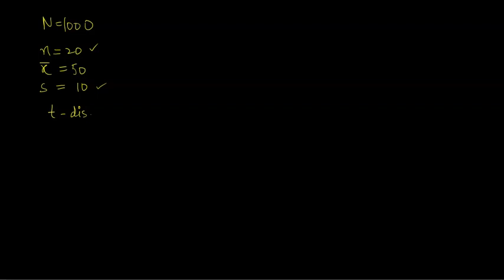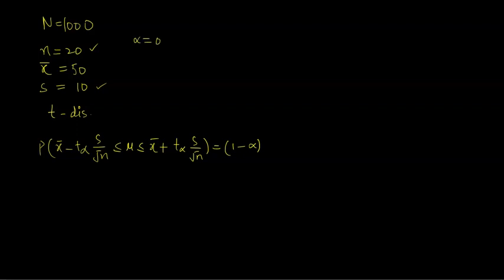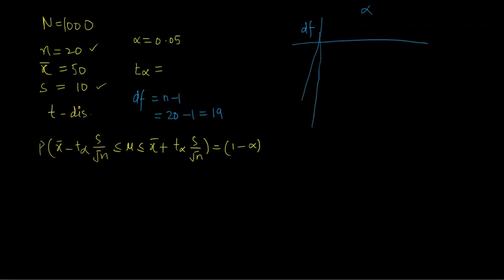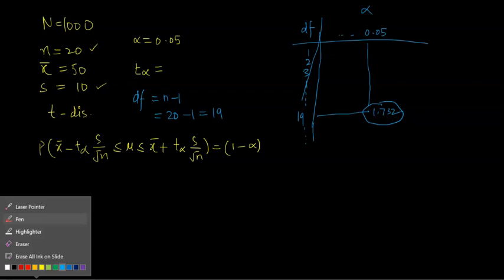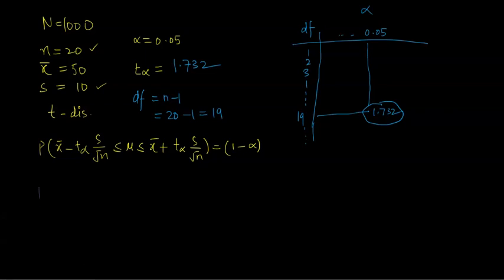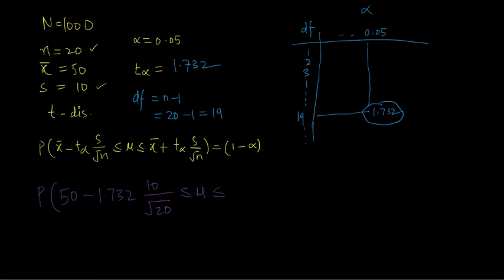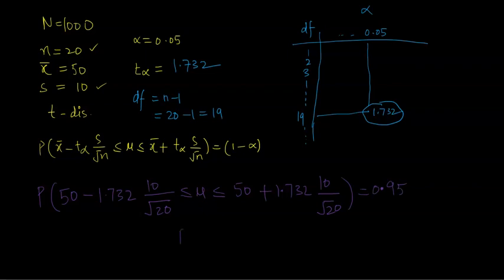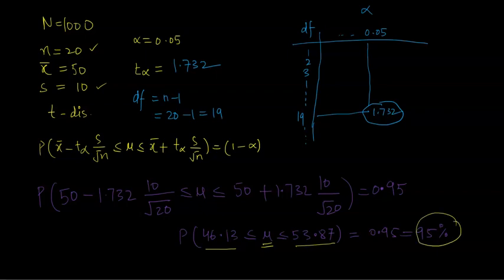Confidence Interval Lec02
The video discusses the construction of confidence intervals using t-distribution for small samples. the detailed discussion on confidence intervals can be found